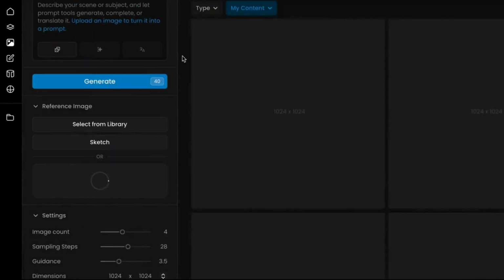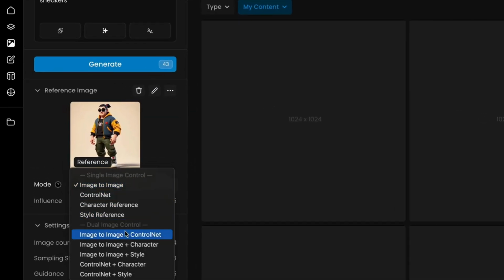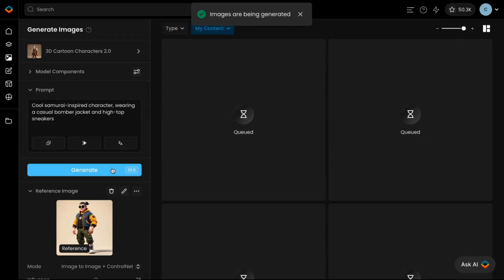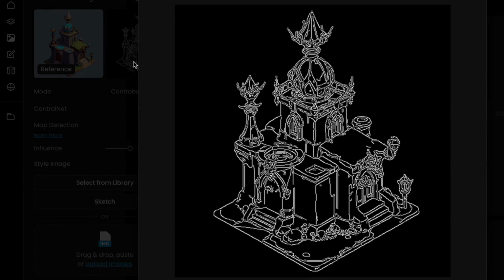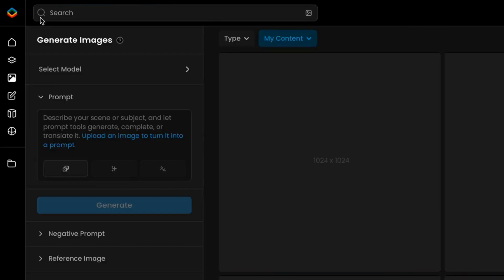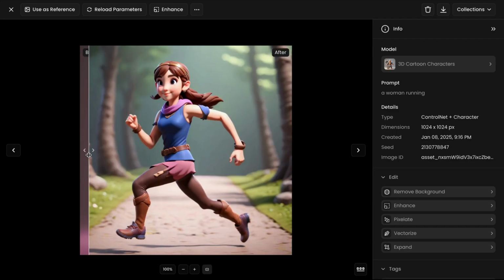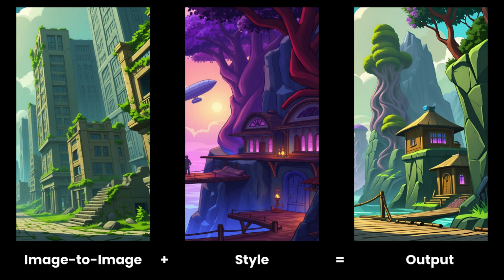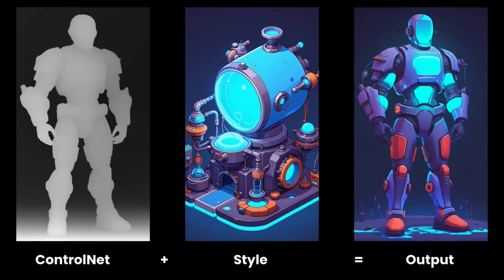Explore Dual Reference Image Mode on Scenario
Learn how to use dual reference images in Scenario to combine styles, compositions, and elements with precision. This feature enables greater control for creating scenes, characters, and assets. From pairing image-to-image with ControlNet to blending character references with pose modes.

Timestamps:
0:00 Welcome to the Tutorial
0:14 Introduction to Dual Reference Images
0:23 How Dual Reference Images Work
0:42 Combining Image-to-Image with ControlNet
0:50 Using Structure Mode for Precise Composition
1:03 Adjusting Influence Sliders for Balance
1:10 Re-Skinning Assets and Design Variations
1:18 Pairing ControlNet with Style References
1:27 Enhancing Textures and Artistic Effects
1:39 Generating Stylized Assets and Environments
1:55 Using Character Reference with Pose Mode
2:07 Maintaining Character Identity with Low Influence
2:20 Controlling Pose and Expressions with Higher Influence
2:30 Refining Details in the Scenario Canvas
2:40 Creative Combinations with Dual References
3:03 Advantages of Dual Reference Images
3:11 Saving Time and Boosting Productivity
3:25 Conclusion and Thanks for Watching